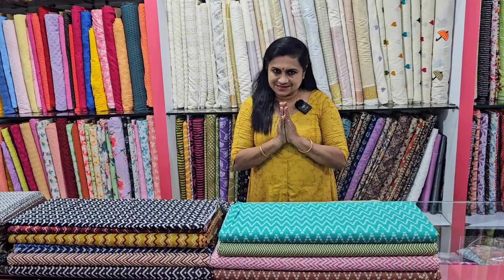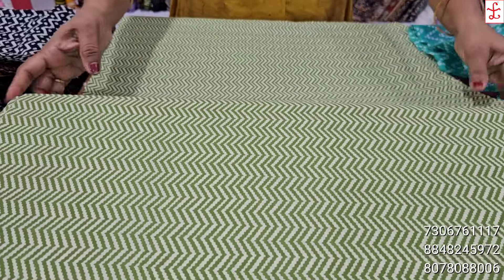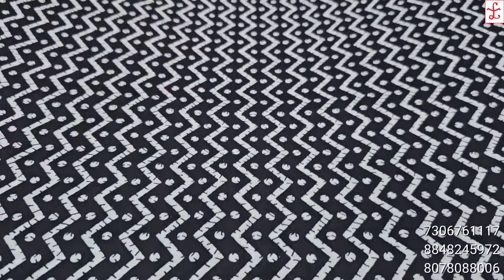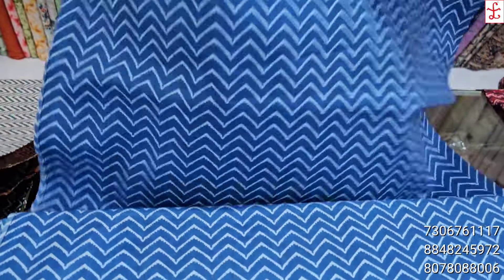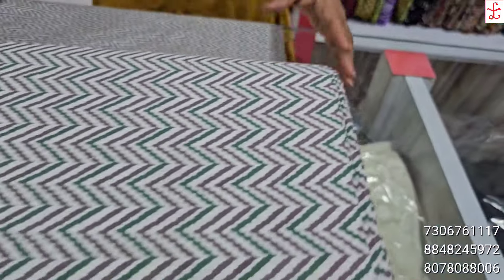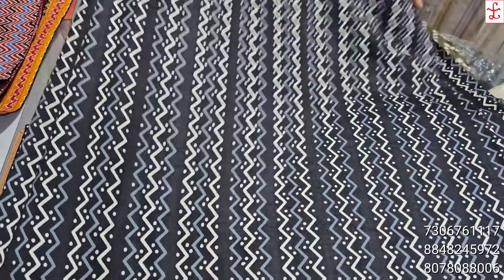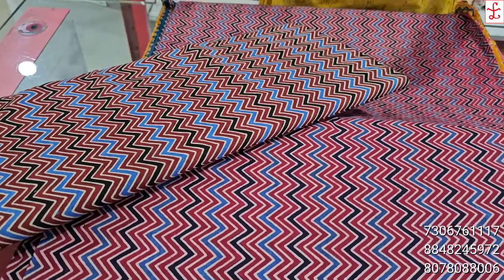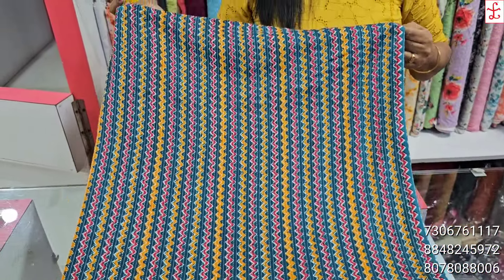zigzag collections from Fablines 🌹No-596🌹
1-Customer care number-
NB:👇
Please note that the three numbers on the screen are for attending WhatsApp orders only. They cannot answer your calls. For urgent matters, please call the customer care number  (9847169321) during working hours (9:30 am to 5:30 pm, except Sundays). Alternatively, you can message that number.

ശ്രദ്ധിക്കുക :സ്‌ക്രീനിൽ കൊടുത്തിട്ടുള്ള 3 നമ്പറുകൾ whatsapp ഓർഡർ എടുക്കാൻ മാത്രം ഉള്ളതാണ്. അതിൽ വിളിച്ചാൽ കിട്ടില്ല. അവർക്ക് call attend ചെയ്യാൻ സമയം കിട്ടില്ല. എന്തെങ്കിലും അത്യാവശ്യ കാര്യങ്ങൾ ഉണ്ടെങ്കിൽ കസ്റ്റമർ കെയർ നമ്പറിൽ വിളിക്കാവുന്നതാണ് (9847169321). സമയം -രാവിലെ 9.30മുതൽ വൈകുന്നേരം 5.30വരെ. ഞായർ ഒഴികെ. ബാക്കി സമയങ്ങളിൽ എന്തെങ്കിലും അത്യാവശ്യം ഉണ്ടെങ്കിൽ മെസ്സേജ് അയച്ചിട്ടാൽ മതി 🙏. സഹകരിക്കുക 😊🙏

4-To know how to take measurements pls watch these videos

1.

2.

5- To know how to use colour guard, pls

to any one of the number displayed in the screen (please note: send only once to any
one of the number). Pls note, always send
msg only once, If you have to send more,
wait till they contact you, otherwise your
message will again go up&will cause much
delay to attend. Here we have no night
shifts. Working time 10am to 5pm.

2. Along with the screenshot always send required meters of the material &whether you need lining pls mention that also.

3.working hours Monday-Saturday 9.30am
to5.30pm.Sunday holiday for shop &online
section

4.Shipping charge will be there. Minimum charge. 70/- Upto 1kg ₹100(approx.)
Outside Kerala through DTDC rate will be
different

5. After attending your message, if the
material is in stock they will give the payment details. You have to send the
payment receipt to the number in which
you placed the order

6.you must take an opening video of the
parcel. To claim for any defects or
damages opening video is compulsory.

7. Always send your full address with
pincode &phone number

8.If the material is sold out, will refund the
amount. For any further enquiry you can
contact customer care number

ഓർഡർ ചെയ്യേണ്ട വിധം

1 വീഡിയോയിൽ നിന്നും നിങ്ങൾക്ക്
ഇഷ്ടപ്പെട്ട material ന്റെ ഫോട്ടോ,
സ്ക്രീൻഷോട്ട് എടുത്ത് സ്ക്രീനിൽ
തന്നിരിക്കുന്ന ഏതെങ്കിലും ഒരു
നമ്പറിലേക്ക് ഒറ്റത്തവണ മാത്രം
അയക്കുക. മറുപടി വൈകിയാലും
വീണ്ടും മെസ്സേജ് അയക്കരുത്.

2. ഫോട്ടോ യോടൊപ്പം നിങ്ങൾക്ക് എത്ര
മീറ്റർ വേണം എന്നും അയക്കുക. ലൈനിങ് ആവശ്യമുണ്ടെങ്കിൽ അതും
പറയണം:

3. തിങ്കൾ മുതൽ ശനി വരെ രാവിലെ 9.30
മുതൽ വൈകുന്നേരം 5.30 വരെ
ആണ് വർക്കിംഗ് ടൈം
ഞായറാഴ്ച കടയും ഓൺലൈൻ
സെക്ഷനും അവധിയായിരിക്കും

4.ഷിപ്പിംഗ്ചാർജ്ഉണ്ടായിരിക്കുംminimum 70/- ഒരു കിലോ വരെ കേരളത്തിനകത്ത് ഏകദേശം 100/- കേരളത്തിന് പുറത്ത്
DTDC വഴിയാണ് അയക്കുന്നത് എങ്കിൽ റേറ്റ് വ്യത്യാസമുണ്ടാകും. ക്യാഷ് ഓൺ ഡെലിവറി സംവിധാനമില്ല.

5. ആദ്യം വരുന്ന മെസ്സേജ് മുതലാണ് നോക്കി വരിക.മറുപടി തരുവാൻ
സമയമെടുക്കും. നിങ്ങളുടെ നമ്പറിൽ
എത്തി കഴിയുമ്പോൾ നിങ്ങൾ ഓർഡർ
ചെയ്ത മെറ്റീരിയൽ സ്റ്റോക്ക് ഉണ്ടെങ്കിൽ
ഞങ്ങളുടെ സ്റ്റാഫ് അതിന്റെ പെയ്മെന്റ്
ഡീറ്റെയിൽസ് പറഞ്ഞുതരും. ആ തുക
Google pay അല്ലെങ്കിൽbank transfer
ആയോ ചെയ്യാവുന്നതാണ് അതിനുശേഷം പെയ്മെന്റ് റെസിപ്റ്റ്
നിങ്ങൾ ഓർഡർ ചെയ്ത നമ്പറിൽ
അയച്ചുകൊടുക്കണം. അതിനുശേഷം
മാത്രമേ മെറ്റീരിയൽ മുറിക്കുക യുള്ളൂ.
പെയ്മെന്റ് വന്നശേഷം തുണി തീർന്നു
പോയാൽ നിങ്ങൾ അടച്ച സംഖ്യ refund
ചെയ്തു തരുന്നതാണ്. എന്തെങ്കിലും
സംശയങ്ങൾ ഉണ്ടെങ്കിൽcustomer care
number ഇൽ contact ചെയ്യാവുന്നതാണ്

6.പാഴ്സൽ കിട്ടിക്കഴിയുമ്പോൾ തന്നെ
അത് തുറക്കുന്ന ഒരു വീഡിയോ എടുക്കണം.എന്തെങ്കിലും നാശനഷ്ടമോ മാറ്റങ്ങൾ ഉണ്ടെങ്കിൽ വീഡിയോനിർബന്ധമാണ്.

7. എപ്പോഴും നിങ്ങളുടെ മുഴുവൻ അഡ്രസ്സ് പിൻകോഡ് & ഫോൺ നമ്പർ
സഹിതം അയക്കണേ

Whatsapp group link (Only for churidar sets
direct from dealers Those who wish to purchase, can join) ഗ്രൂപ്പിൽ upload ചെയ്യുന്ന ചുരിദാർസെറ്റുകൾ, ഇവിടെ ഷോപ്പിൽ ഉള്ളതല്ല.
അത് ബുക്ക് ചെയ്തു ഡീലർ ന്റെ അടുത്ത് നിന്നും നേരിട്ട് നിങ്ങളുടെ അഡ്രസ്സിലേക്ക് വരുത്തുന്നതാണ്